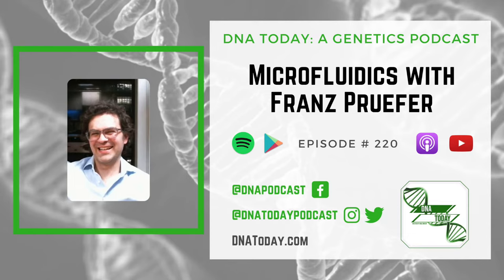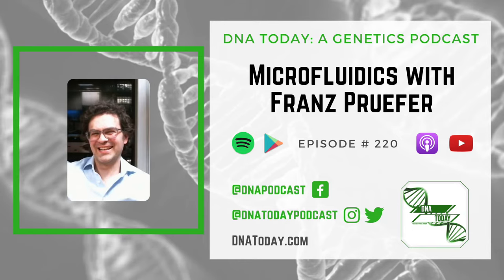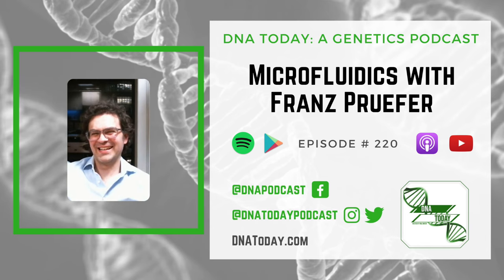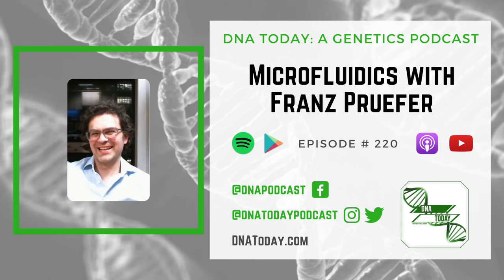Microfluidics with Franz Pruefers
This week we’re discussing all things microfluidics! Joining us for this discussion is Franz Pruefer. He is the Co-Founder of Maxwerk Bio which has a pipeline of  biotech diagnostic and therapeutic devices. Franz is also the Co-Founder of CERTESS Therapeutics an early stage Cell Therapy Company in stealth mode based in Cambridge, Massachusetts.

Under the pharmaceutical division, Maxwerk supplies injectable and solid dose manufacturing machinery, and pharmaceutical engineering and construction. Their customers include domestic and multinational pharmaceutical (Global Fortune 500) companies with production facilities in Mexico, Central America, the Caribbean, and more!

Under the biotech division, Maxwerk’s team of multidisciplinary scientists are working to develop novel and innovative biotechnology products for diagnostic and therapeutic applications. Their team is comprised of talented individuals from biotechnology, synthetic biology, engineering, chemistry, and artificial intelligence. Under Maxwerk Healthcare, they supply medical devices and consumables for hospitals in Mexico, Central America, and the Caribbean

On This Episode We Discuss:
- Microfluidics overview
- The evolution of microfluidic technology over the last 4 decades
- Applications of microfluidics within healthcare
- How microfluidic based testing can perform single cell studies
- Droplet-based microfluidics
- The cost difference between microfluidic based tests and standard tests
- How microfluidics offers a unique advantage to patients who live in more remote areas of the world
- Applications outside of the healthcare space (space medicine, security at airports, stadiums, etc.)
- Upcoming projects at Maxwerk

You can stay up to date with Maxwerk’s projects and Franz by following him on Twitter (@.FranzPruefer).

New episodes are released every Friday. In the meantime, you can binge over 219 other episodes on Apple Podcasts, Spotify, streaming on the website, or any other podcast player by searching, “DNA Today”. Episodes since 2021 are also recorded with video which you can watch on our YouTube channel.

DNA Today is hosted and produced by Kira Dineen. Our video lead is Amanda Andreoli. Our Outreach Intern is Sanya Tinaikar. And our Graphic Designer Ashlyn Enokian.

See what else we are up to on Twitter, Instagram, Facebook, YouTube and our website, DNAToday.com. Questions/inquiries can be sent to .

As a listener of DNA Today, you probably heard me talk about NIPT, non-invasive prenatal screening, that looks for extra or missing chromosome conditions during pregnancy. But did you know there is one that can also screen for recessive disorders (like cystic fibrosis) and fetal antigens? BillionToOne offers UNITY Screen, which does all this from one blood draw from a pregnant person. Visit unityscreen.com for more info.

If you’ve been listening to DNA Today for a while, you probably know I am also a full time prenatal genetic counselor. Between that job, this podcast, and being a producer/host of other podcasts, I am pretty busy! To keep my energy up and stay productive I drink a decent amount of coffee. The new coffee I’m drinking is from Four Sigmatic. I’m really picky about my coffee, it’s got to be bold, not watery. And I’ve been really happy with Four Sigmatic. Here’s the difference from other coffees, it includes mushrooms, which I know sounds bizarre. I will admit I was hesitant, but you get health benefits and don’t taste it. I like the immune system boost, as I often get sick in the winter months.